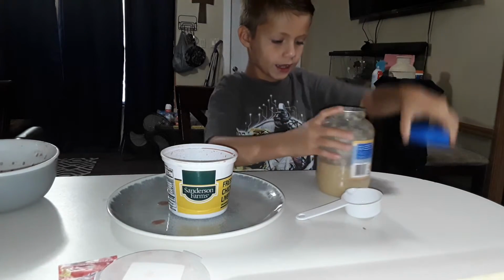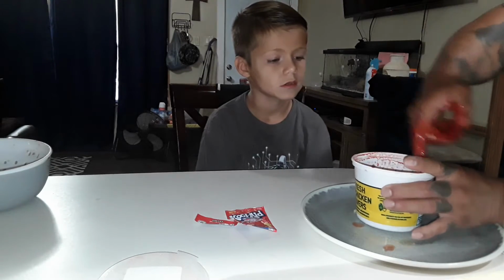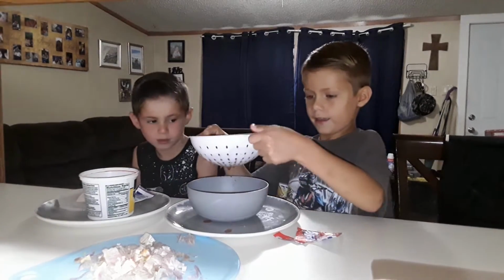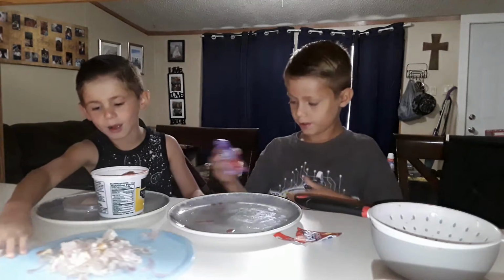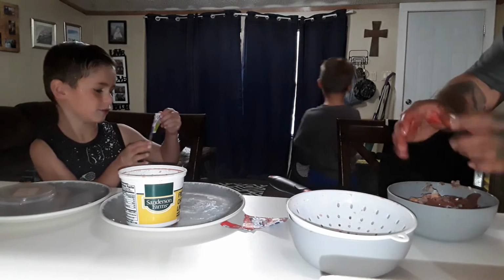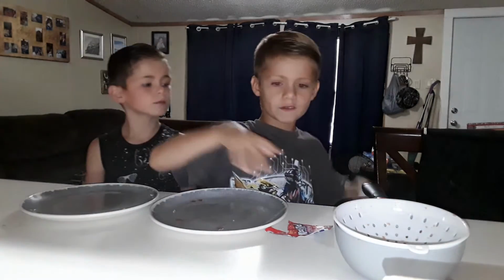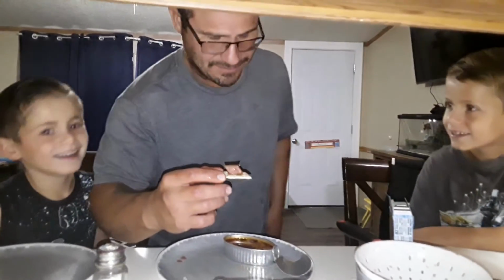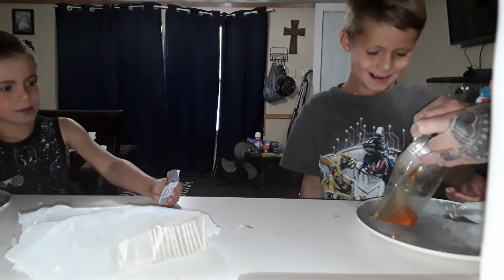slammin catfish bait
kool-aid liver bait